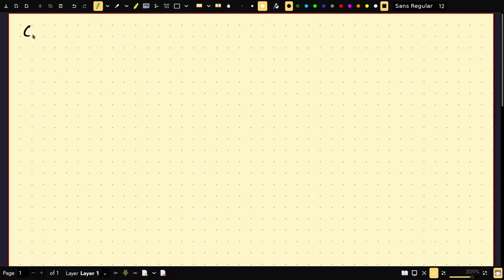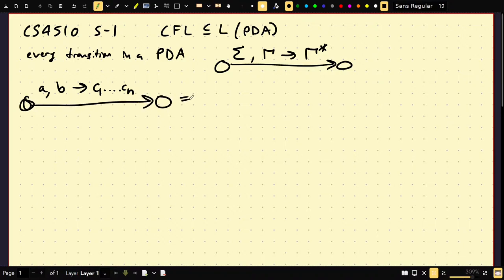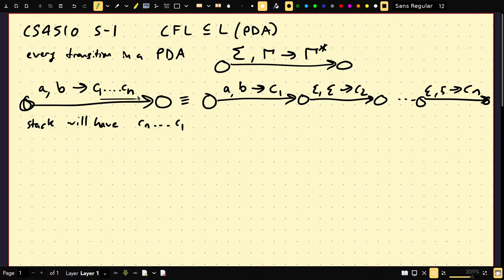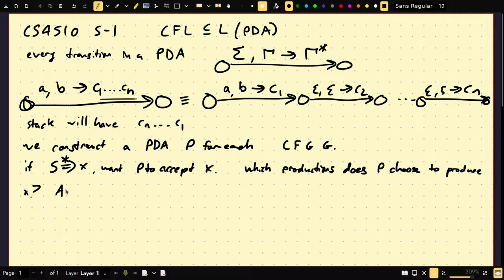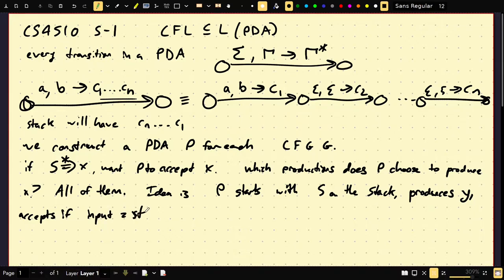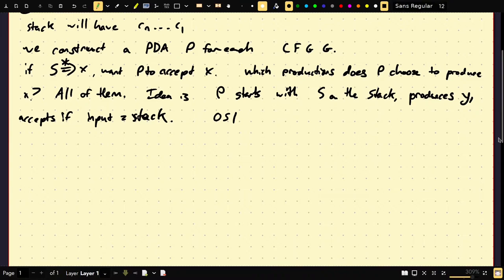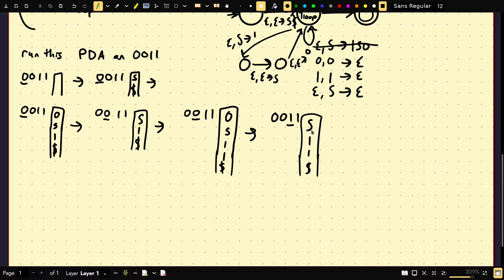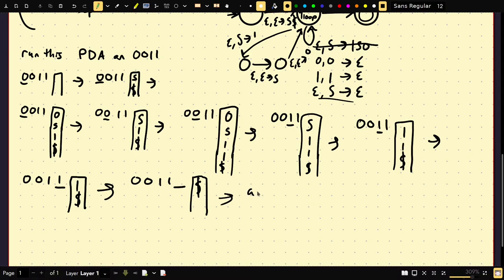(CS4510 Automata and Complexity) 5-1 Each CFG has a PDA